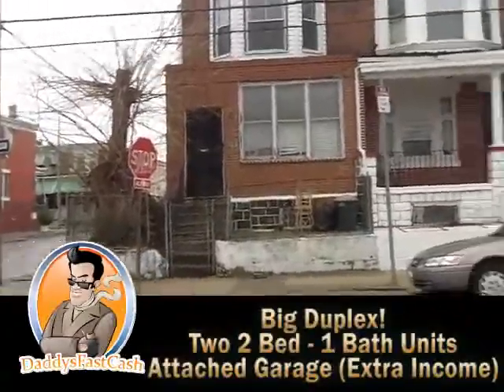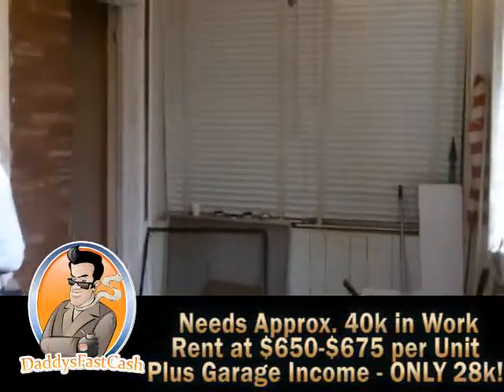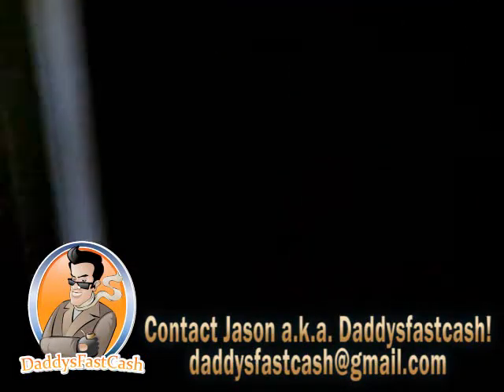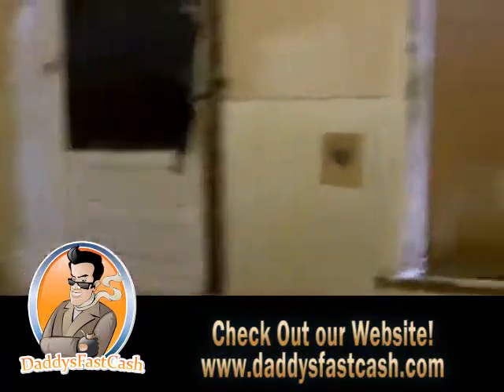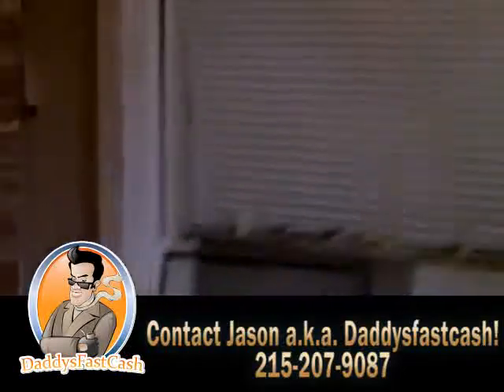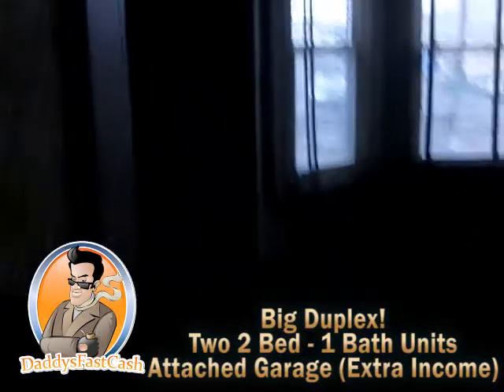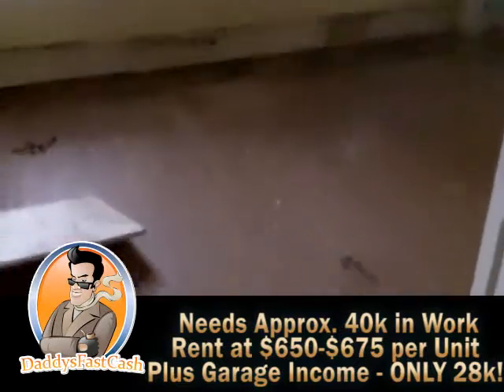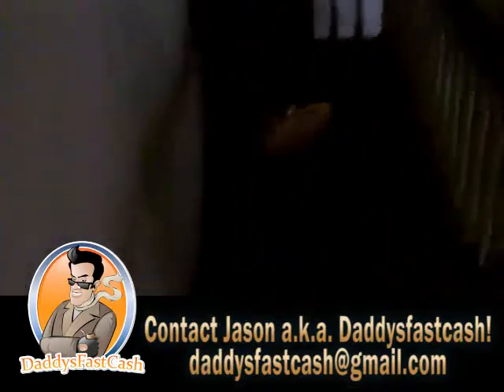"Cheap West Philadelphia Duplex"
243 S. 58th St. Philadelphia PA 19139.
West Philadelphia, Big duplex,
 2 2bed/1bath units,
 atttached garage (extra income),
 needs approximately 40k in work,
 $650-$675 per unit plus possible garage income,
only 28k!

CA$H DEAL. BE READY WITH PROOF OF FUNDS.

I HIGHLY RECOMMEND THAT YOU EITHER DRIVE BY OR GOOGLE MAP THE PROPERTY ADDRESSES AND DO YOUR OWN RESEARCH BEFORE CONTACTING US ABOUT GETTING IN TO SEE ANY PROPERTY. ONCE YOU ARE READY TO BUY AND HAVE YOUR PROOF OF FUNDS READY, THEN I CAN ASSIST YOU.

Come to Daddy for all your Philadelphia real estate investment needs ;-)
We always more properties like these in the pipeline.

1) Have your proof of funds ready to be faxed, and
2) be ready to close in 1-2 weeks.

Thanks.